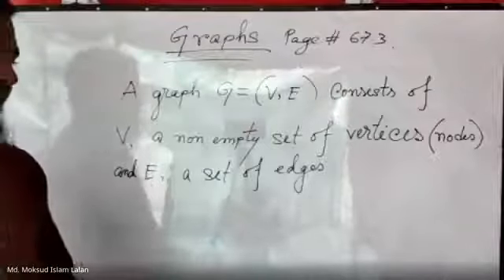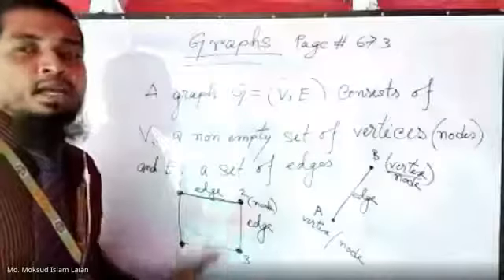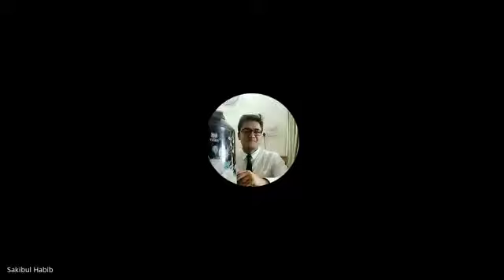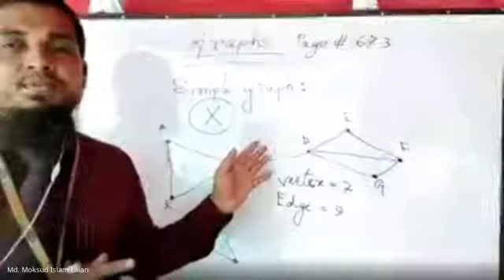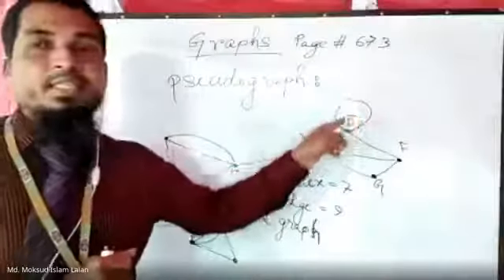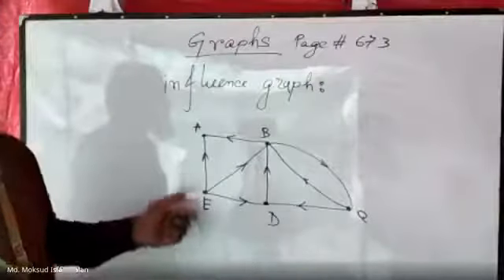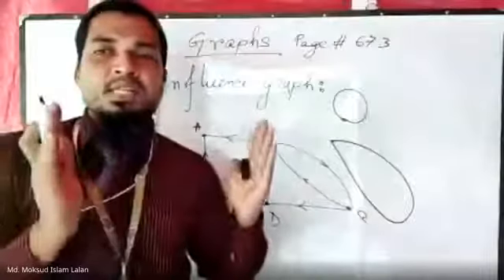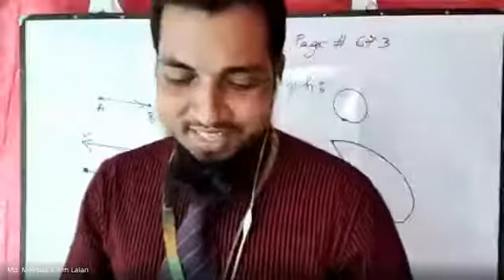Discrete Math, Lalon Sir, Lecture 23, Online Class , IUBAT